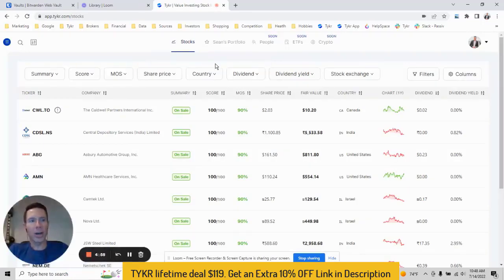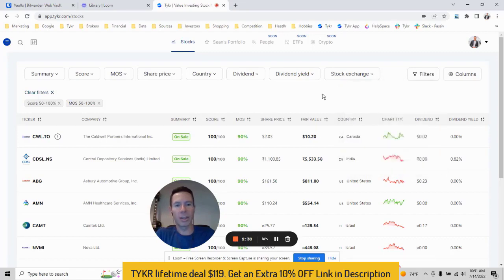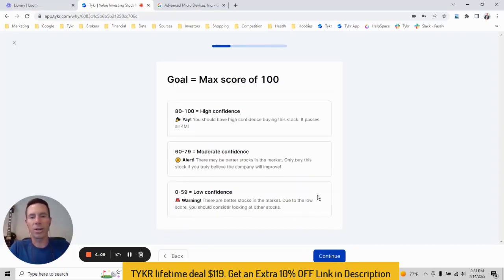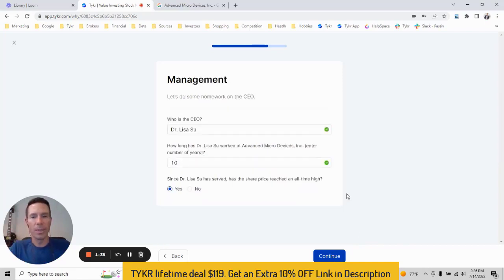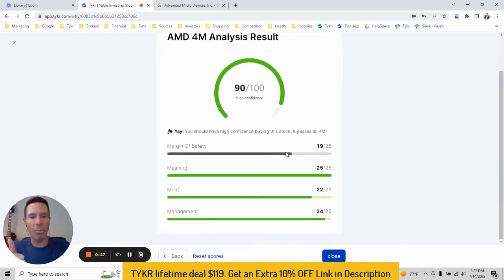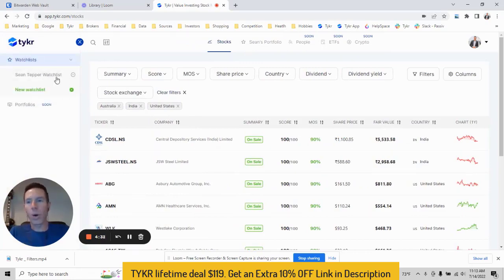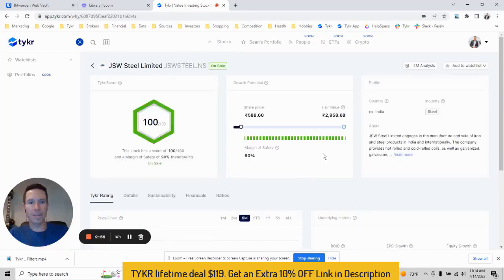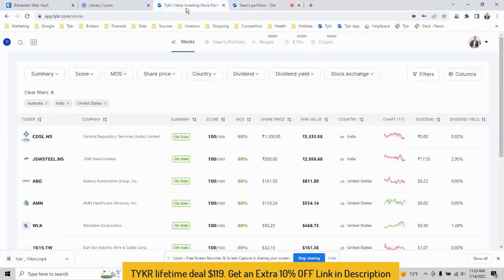TYKR I Teaches you when to buy and sell stocks, removing the emotions and guesswork from investing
• Reduce the risk of losing money
• Remove the fear of managing your own investments
• Save money while managing your own investments
• Know when to buy when stocks are going down
• Know when to sell when stocks are going up
• Easy-to-use dashboard safely guides you
• Find great stocks before they become mainstream news
• 20-Year proven annual returns between 10% and 96%
• 20-Year history outperforming the S&P 500
• Layman's terms language makes investing easy to understand
• A source of truth to avoid bad advice